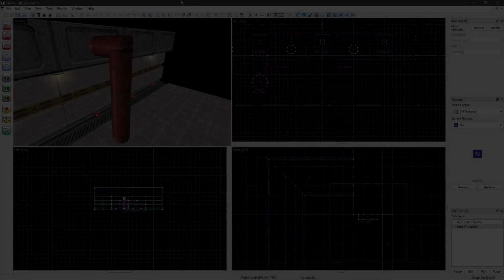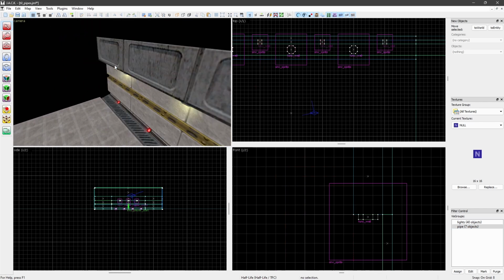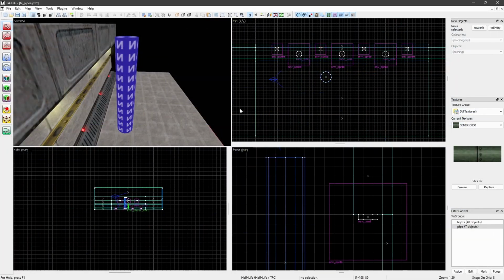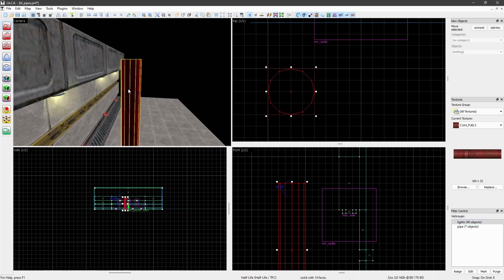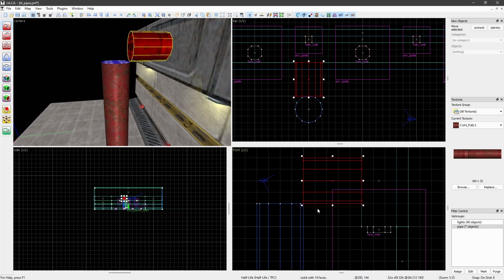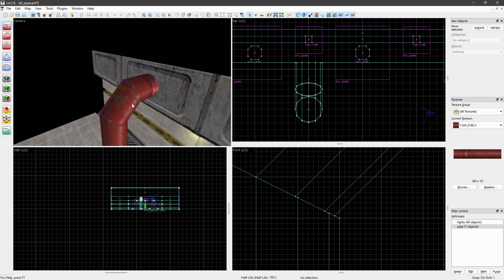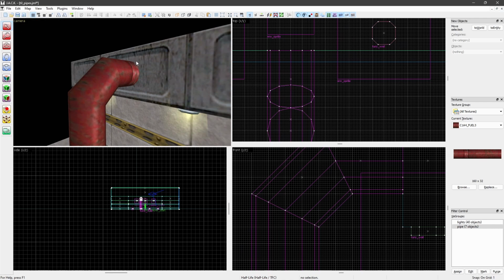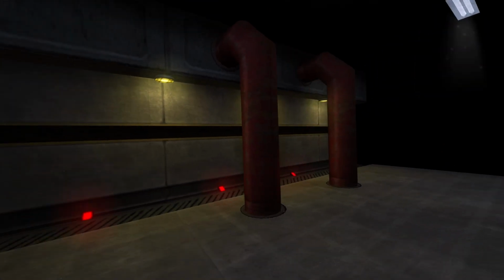Today I Learned - Mapping some cool pipes in GoldSrc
This video explains how to do a pipe with a 45° corner and proper texture alignment in GoldSrc.
I've had this idea (making some small mapping videos) in my head for quite some time now. I have absolutely no clue if this is useful in any way. So please tell me if you liked it or not and if I should do another one or not. I'm also always looking to improve things, so if you have some suggestions, I'm eager to hear.
Finally, please excuse my English and my weird accent. As you can propably guess, I am not a native speaker. ;)
Cheers!

Timeline
Introduction (00:00)
Texturing Cylinders (02:38)
Mapping Pipes (07:58)
Bells & Whistles (13:55)
Ingame (15:44)
Ending (16:20 )